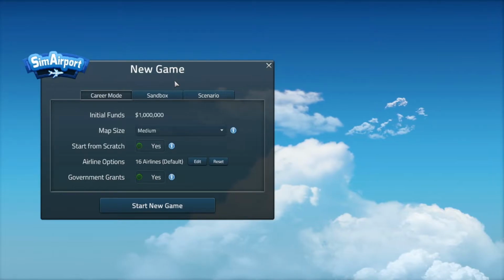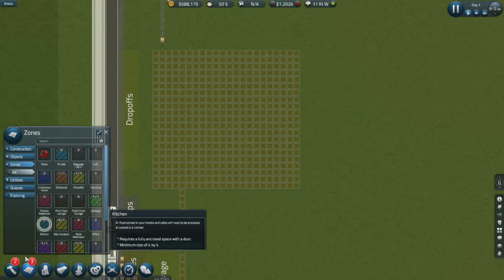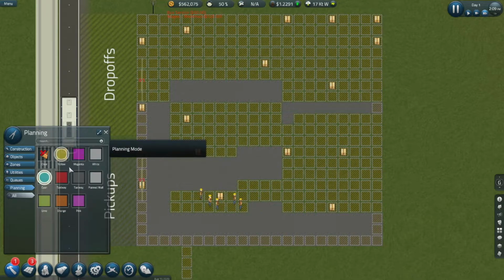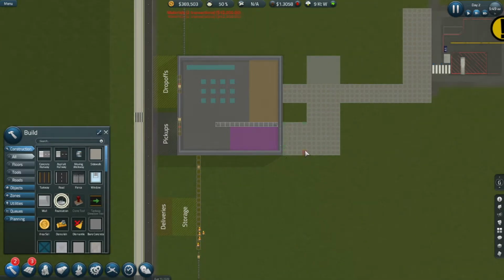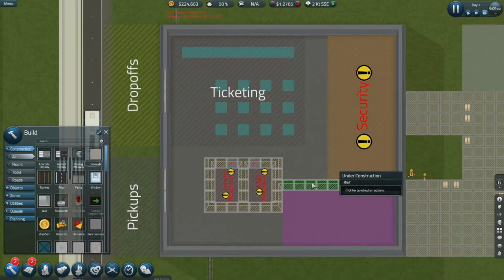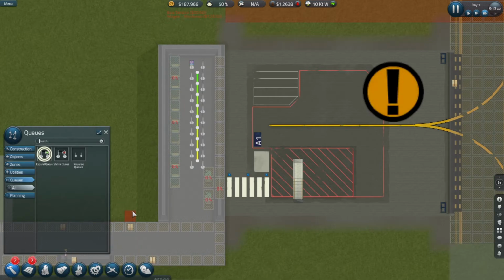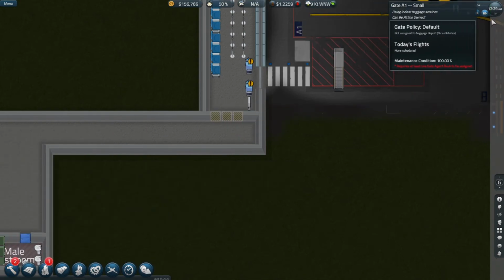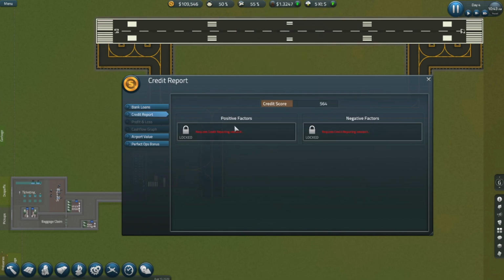SimAirport: Getting started with my Airport in 2020 - Part 1 | Shum Plays